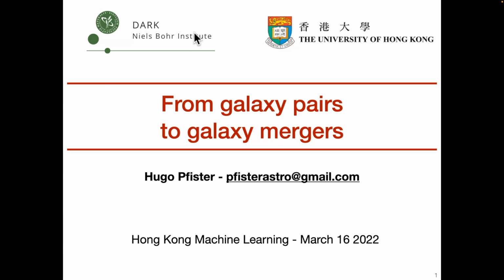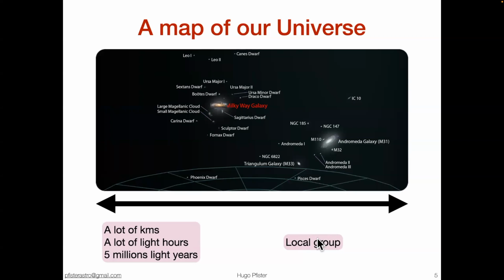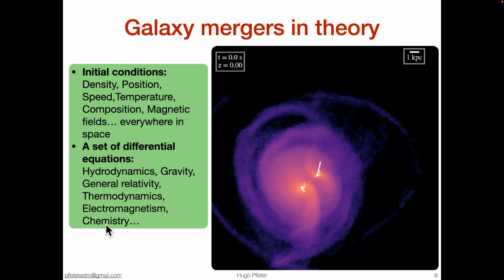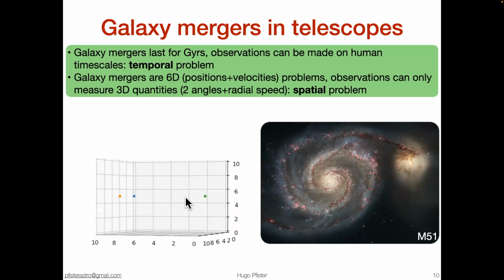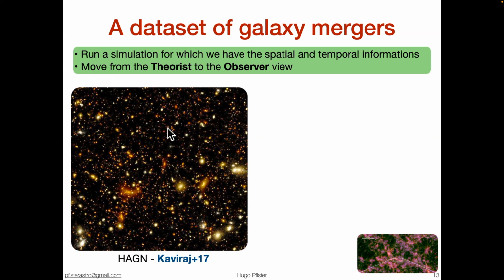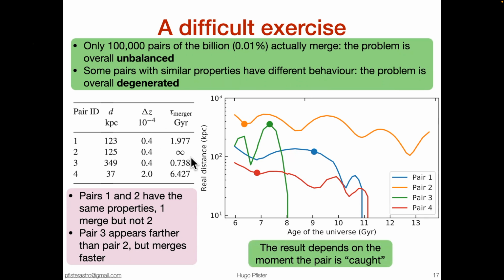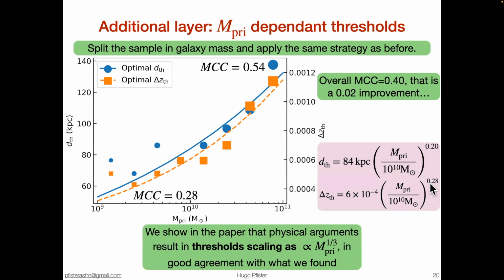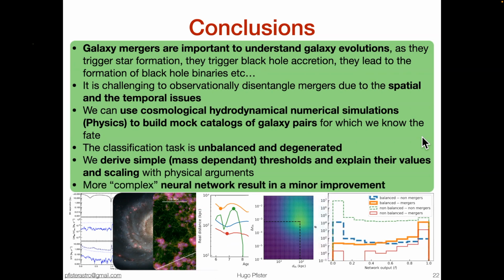HKML S4E6 - From galaxy pairs to galaxy mergers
Speaker: Hugo Pfister, Postdoctoral Researcher, The University of Hong Kong

Machine Learning entered in almost every aspect of our life, and research in Astrophysics is not an exception! In this talk, I will begin with a brief introduction of the astrophysical problems of galaxy mergers: what are they? why are they interesting? what is our current understanding? In the second part, I will present how I used a combination of “cosmological simulations” and machine learning to automate the detection of galaxy mergers.